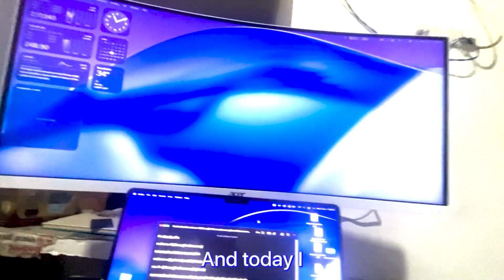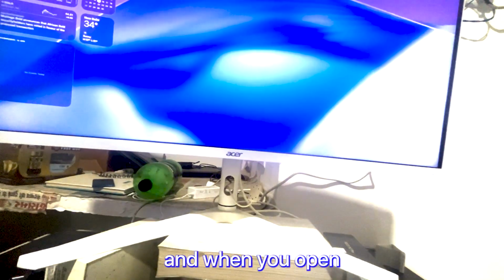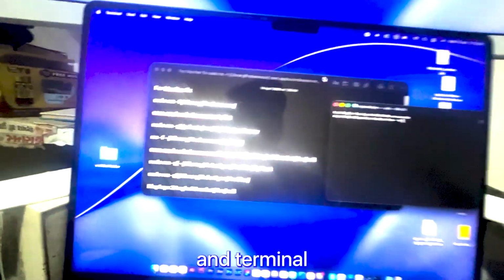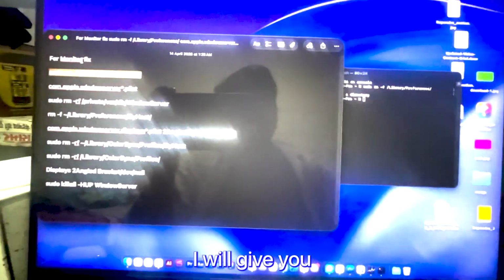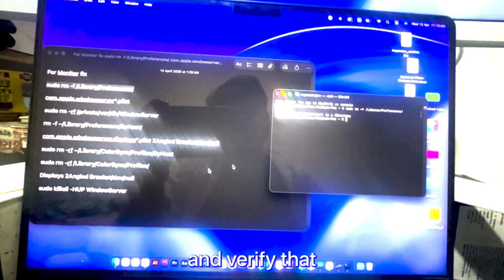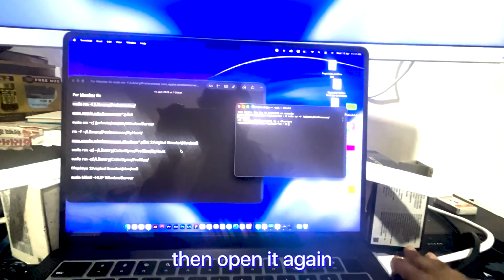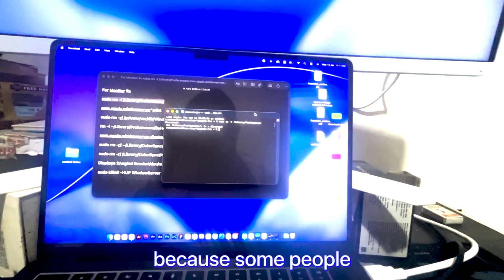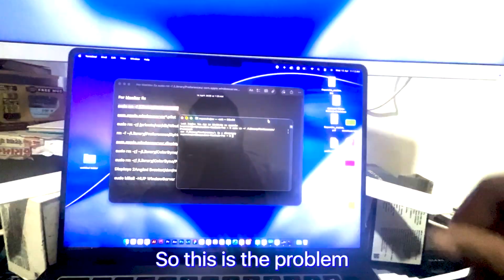MacBook Not Detecting External Monitor? Fix It in 2 Minutes (Software Fix)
MacBook not connecting to your external monitor even though your cable and display are working perfectly?
This is usually a software issue, not a hardware problem.

In this video, I’ll show you a quick and effective fix to get your external display working again in minutes.

💡 What you’ll learn:
Why your MacBook isn’t detecting the monitor
Common software glitches causing this issue
Step-by-step fix (no technical skills needed)

Commands:

sudo rm -f /Library/Preferences/com.apple.windowserver*.plist

sudo rm -rf /private/var/db/WindowServer

rm -f ~/Library/Preferences/ByHost/com.apple.windowserver.displays*.plist 2Angled Bracket/dev/null

sudo rm -rf ~/Library/ColorSync/Profiles/ByHost

sudo rm -rf /Library/ColorSync/Profiles/Displays 2Angled Bracket/dev/null

sudo killall -HUP WindowServer